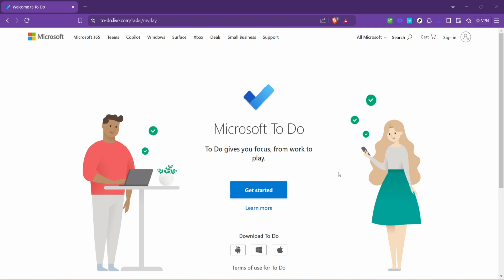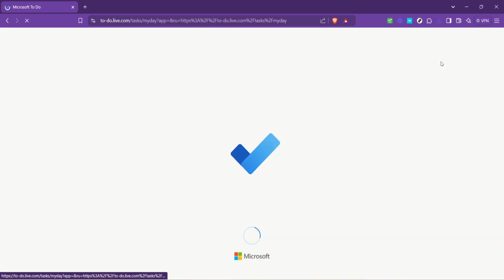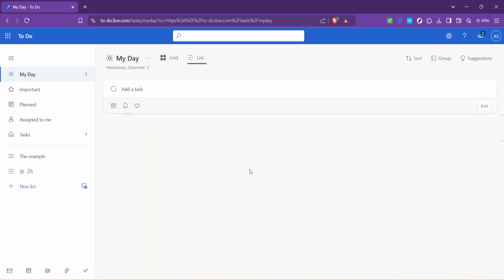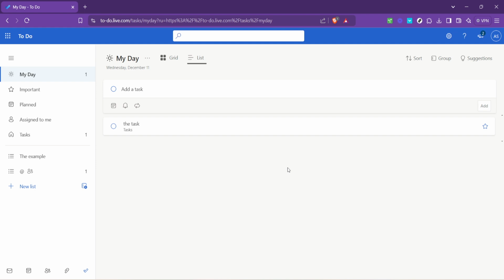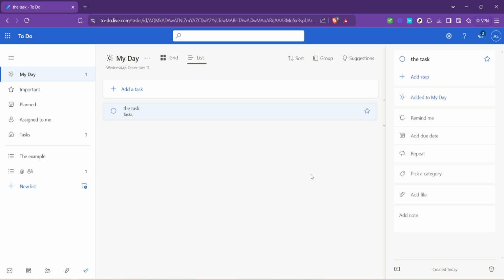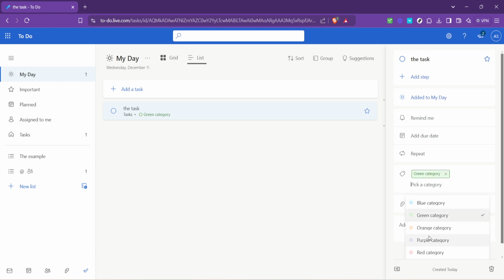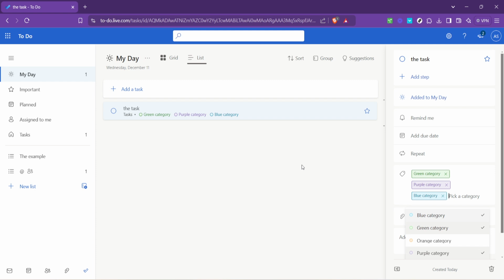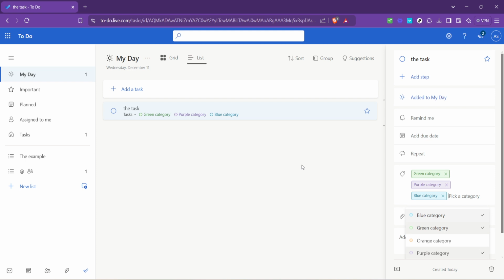How to Add Categories Microsoft to Do (Full 2024 Guide)